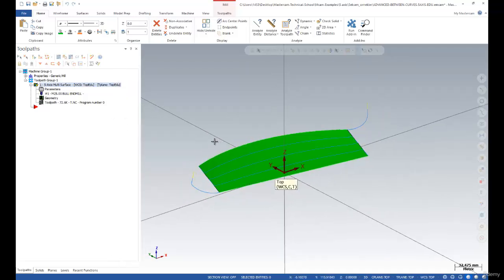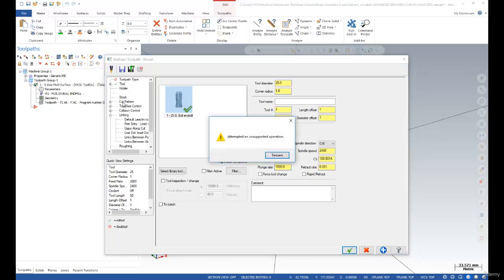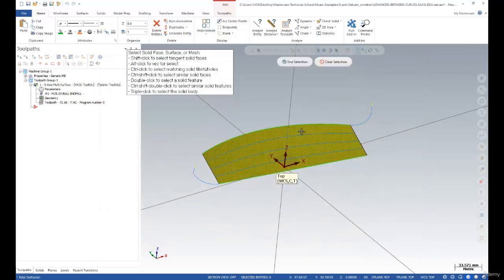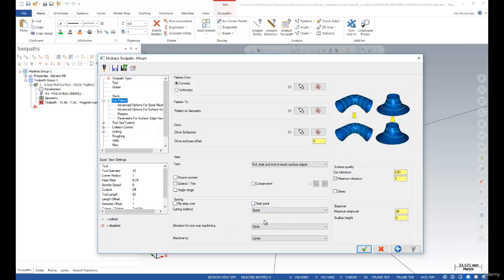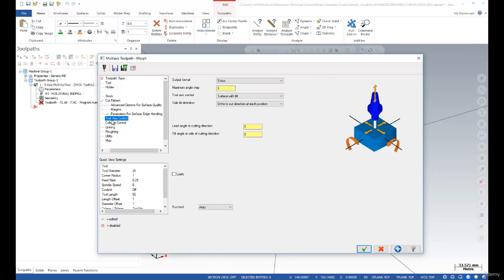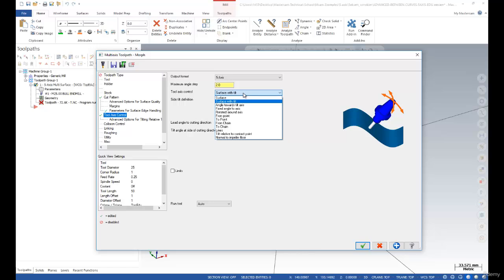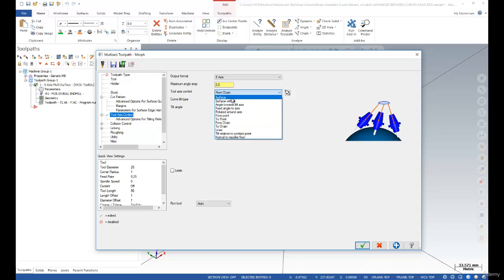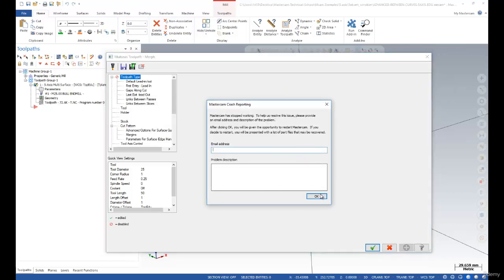002 Morph Milling with Zig Zag Mastercam Tutorials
MASTERCAM 5 AXIS TUTORIAL: MULTIAXIS PROGRAMMING FOR CNC MACHINING | CAD CAM Training

Most Important: Use your primary keywords as your first tags: mastercam 5 axis tutorial, mastercam multiaxis programming, 5-axis simultaneous machining.
Software Specifics: Include highly technical terms: mastercam 5-axis toolpaths, multiaxis drilling mastercam, mastercam training.
Industry & Broad Terms: Link your video to your channel's niche: CNC programming, CAD CAM, VMC training, manufacturing technology, CAD CAM CNC VMC Training.

WCS setup, toolpath types, collision avoidance

Industry Appeal advanced machining, engineering secrets, manufacturing technology, cnc machine, machining tips
High Volume Terms masterclass, tutorial, technology, engineering, how to, science
Viral Hooks expensive mistakes, costly errors, programming secrets